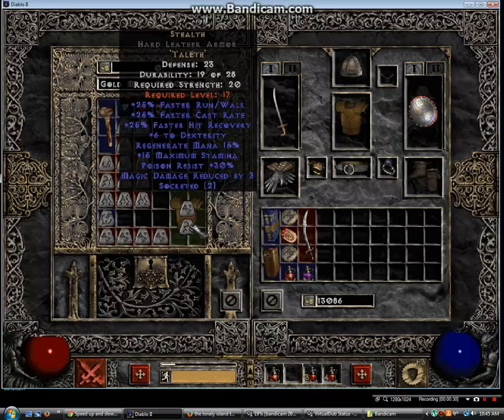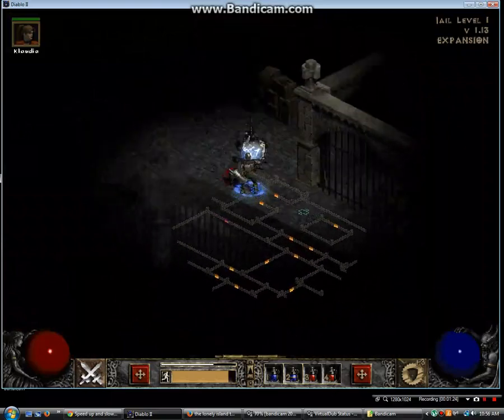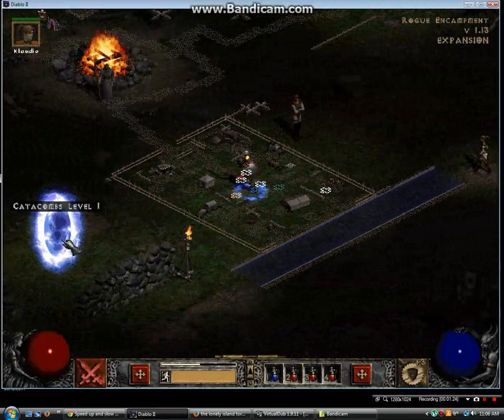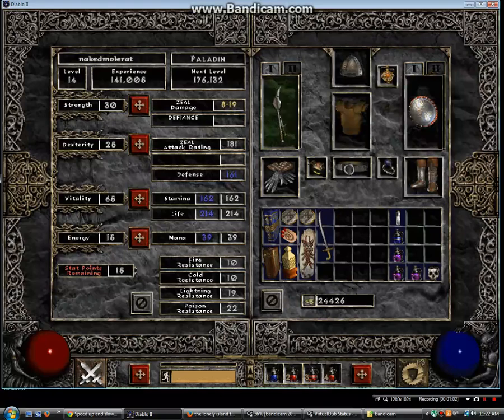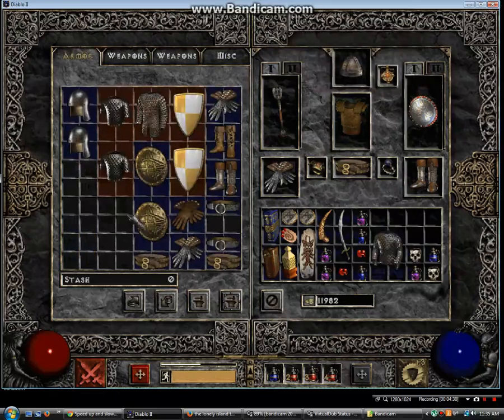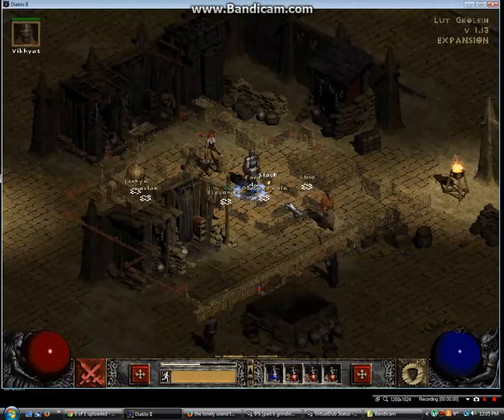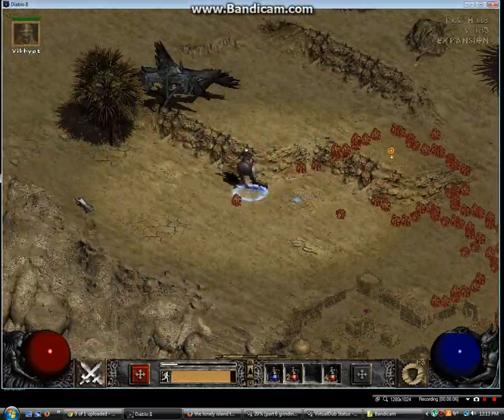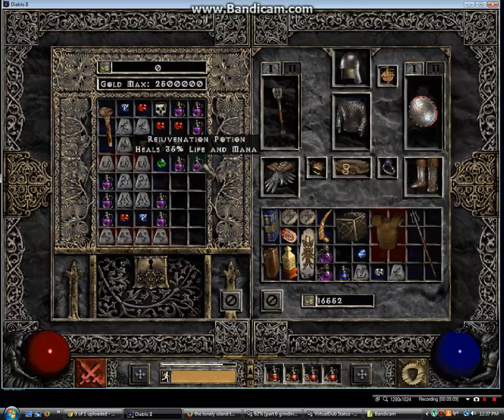Diablo 2 Hardcore Paladin playthrough (nakedmolerat) - Part 7 Paladin playthrough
Hey guys i'm doing a play through of Diablo 2 Lord of destruction in hardcore mode to see how far i can get.

This is a long one guys hope you enjoy!!! but is it the end of our journey?? watch and see!!